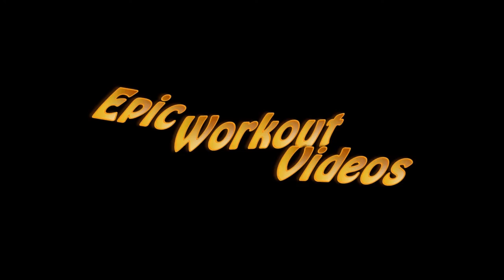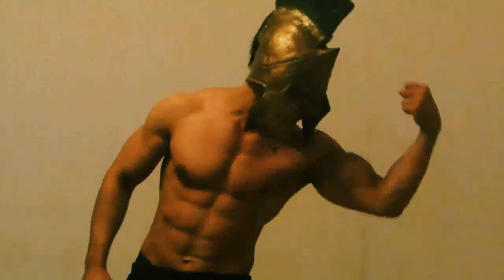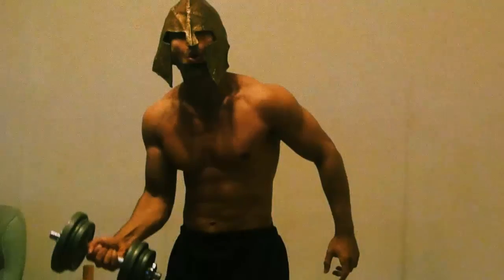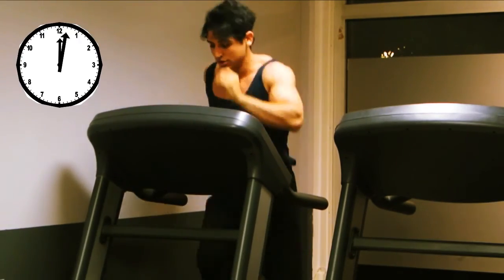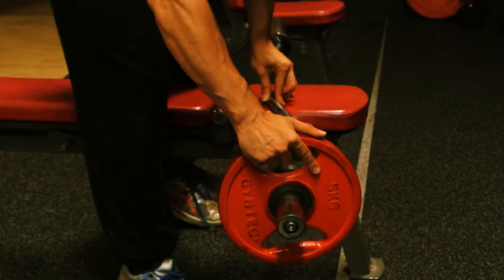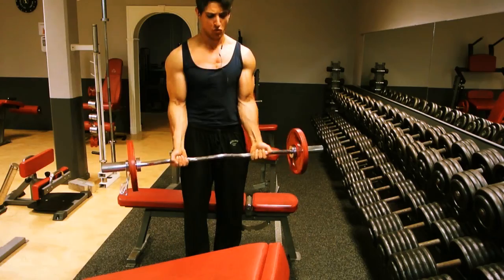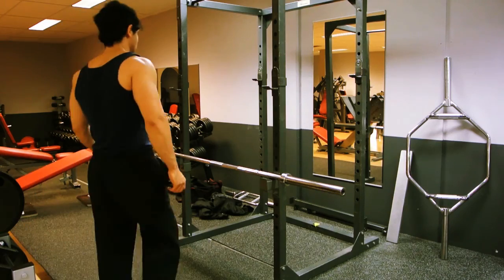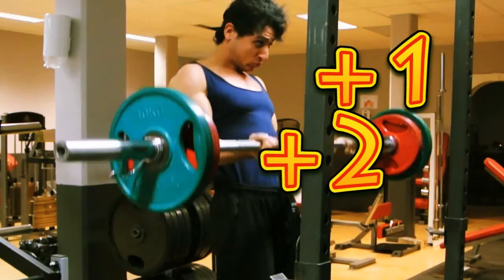Epic Workout Videos: BICEPIUS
Today we are going to learn  how to train your bicepius

Facebook.com/kaledius1